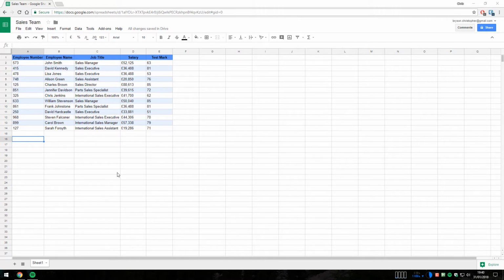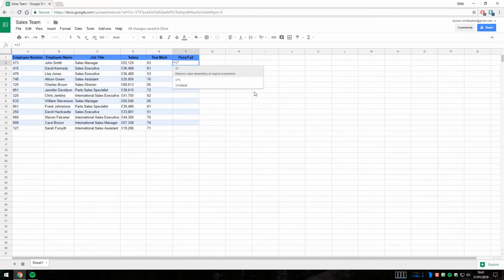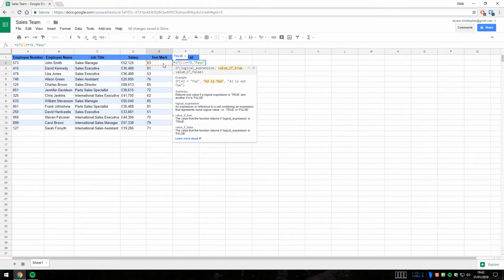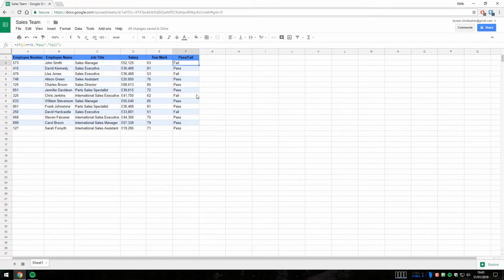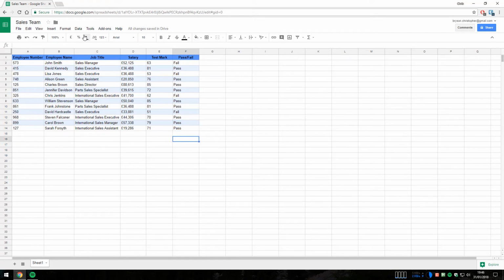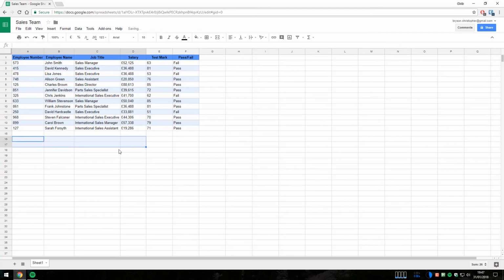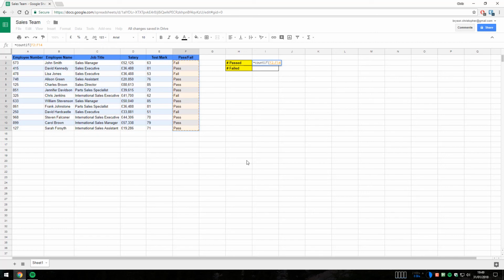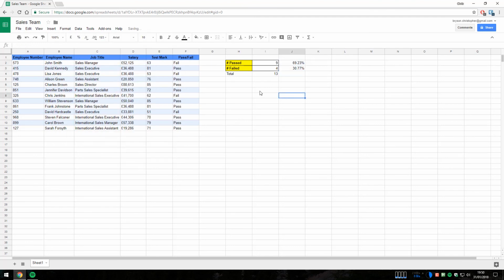Google Sheets 2018 - 03 Exploring IF, COUNT & COUNTIF Statements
In this video we'll look at a simple example of how we can use an IF statement, we'll then move onto COUNT and COUNTIF.